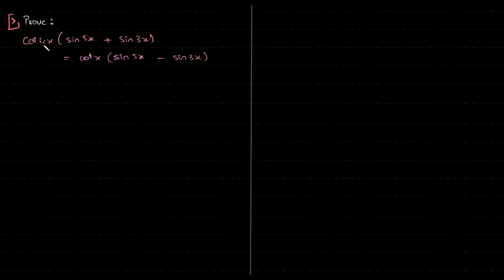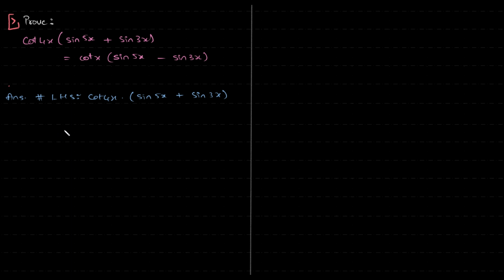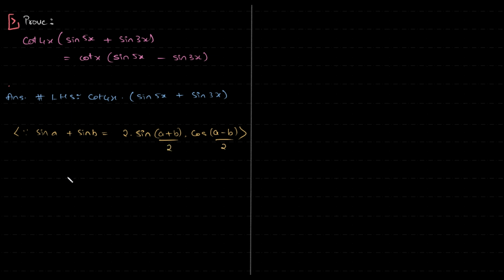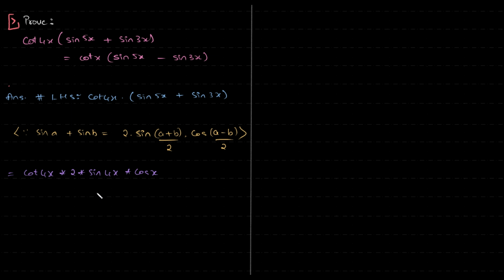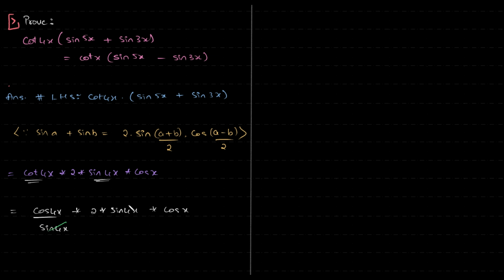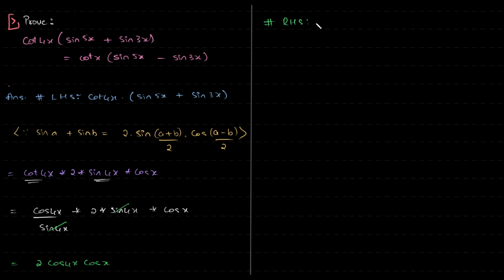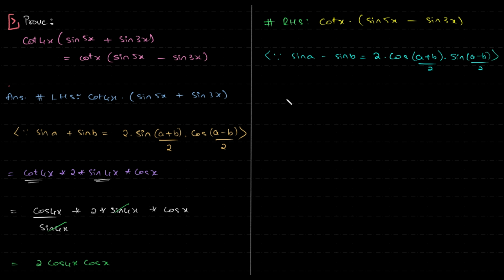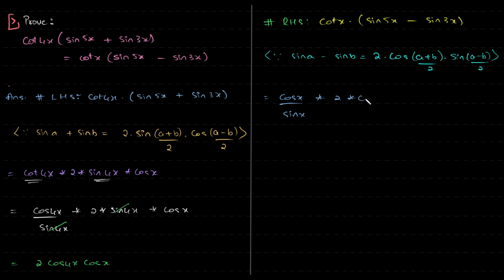3 05 O 1 Ex 3 3 15th Main E